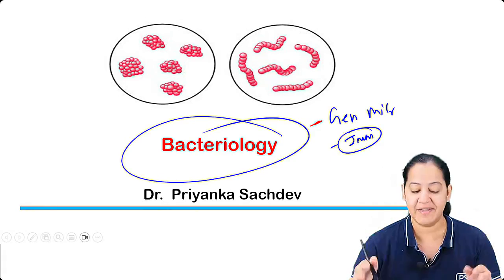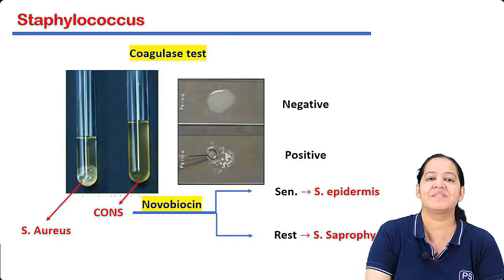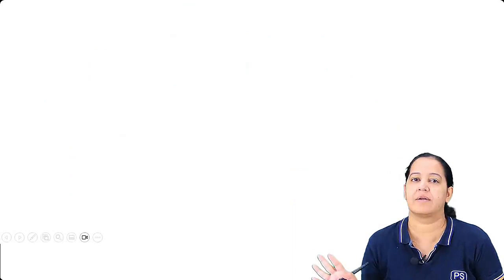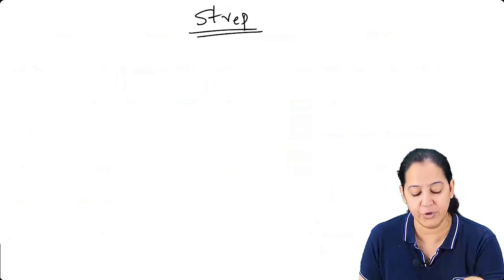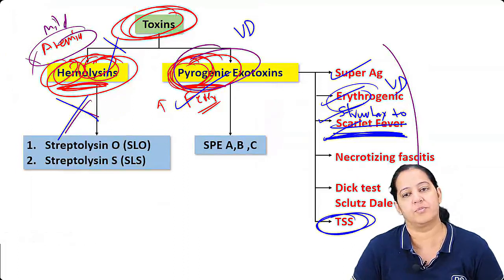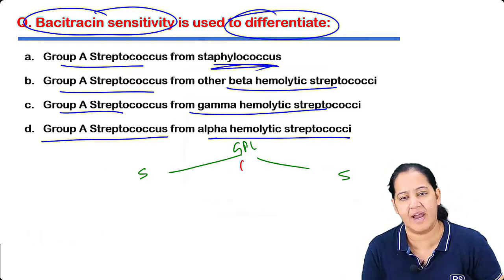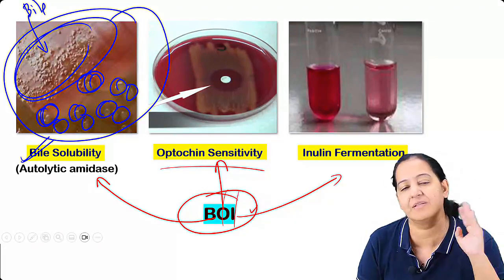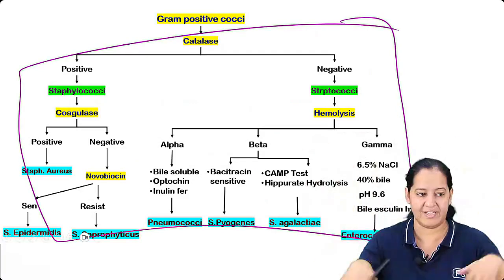Lecture 5 # Microbiology _DrPriyankasachdev FMGE Dec 23